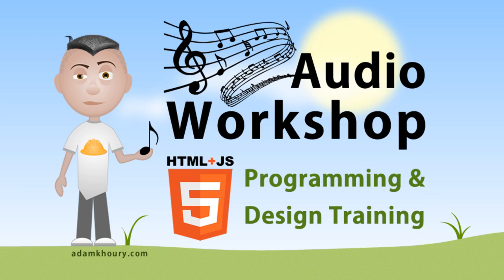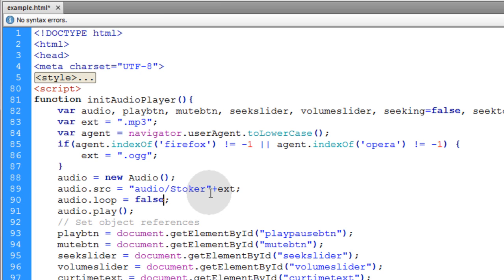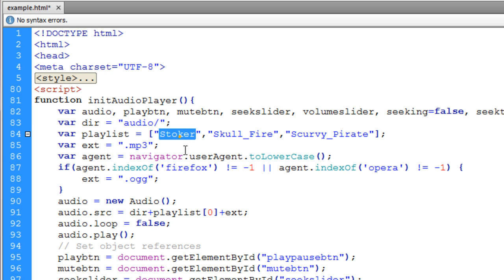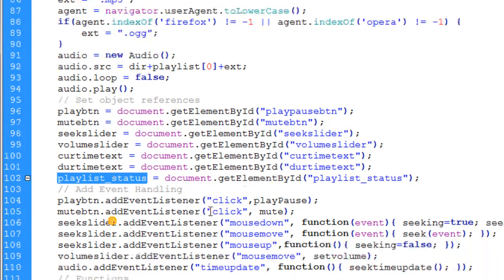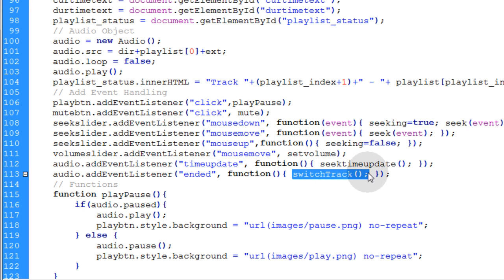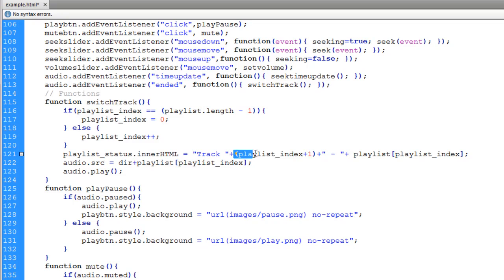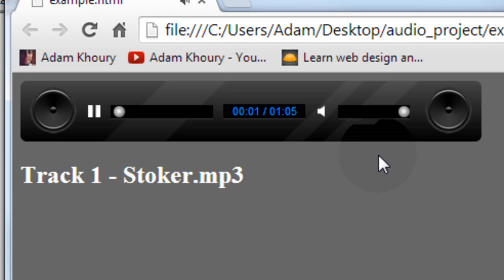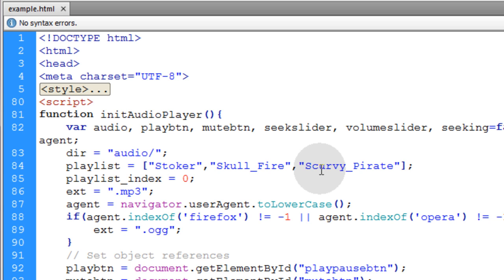Audio Workshop 6 Playlist Array JavaScript Tutorial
Learn to program an HTML5 audio playlist using JavaScript arrays.